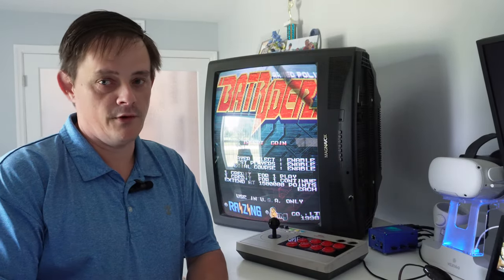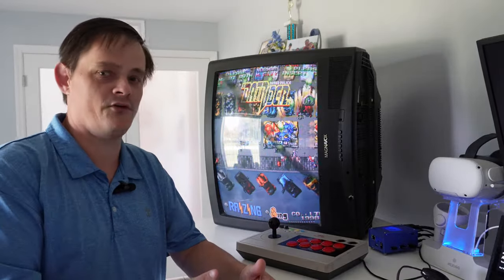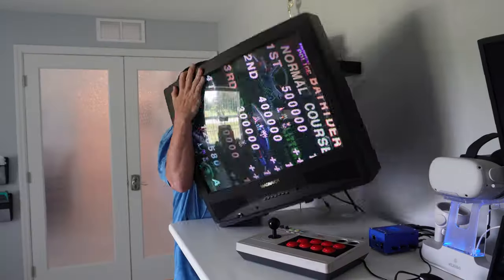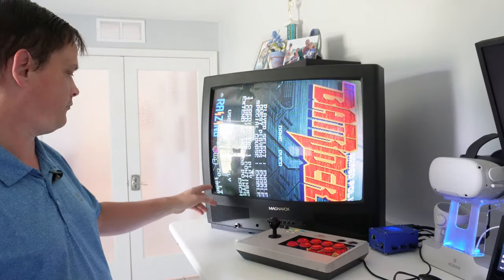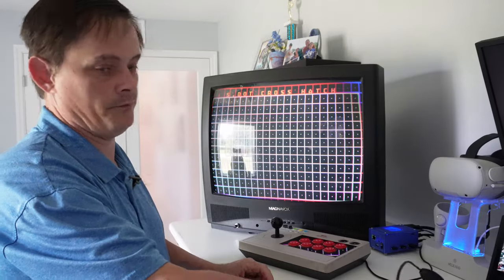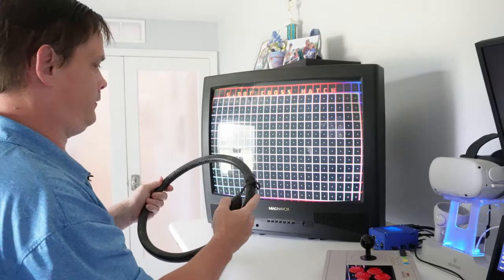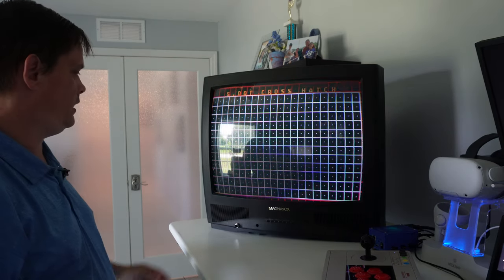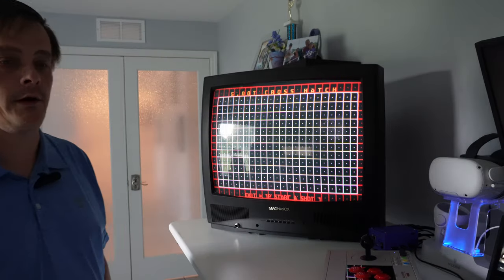Degaussing a CRT, how and why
How to degauss a CRT monitor manually, and why you might need to.